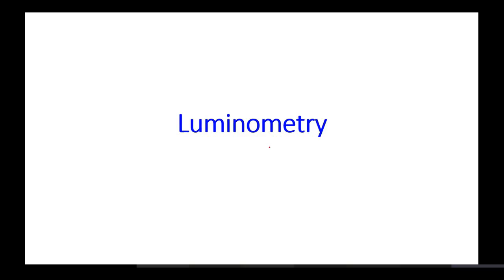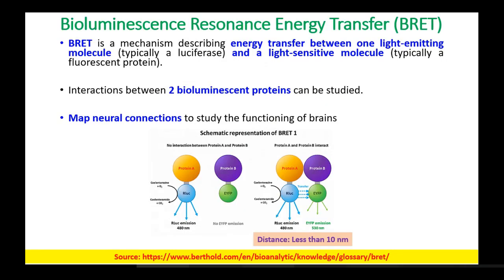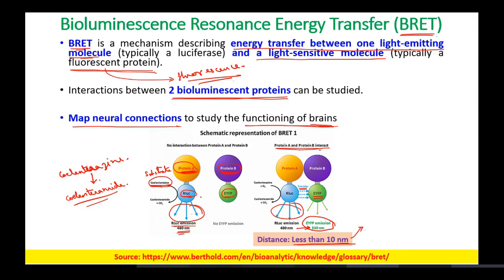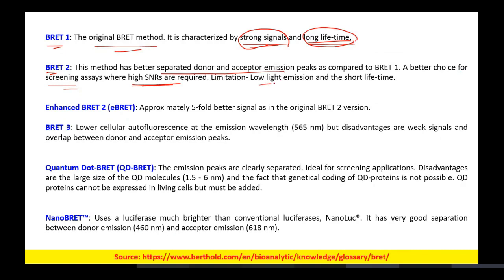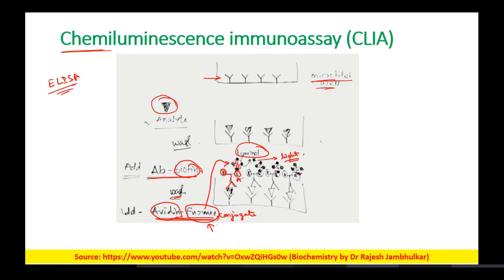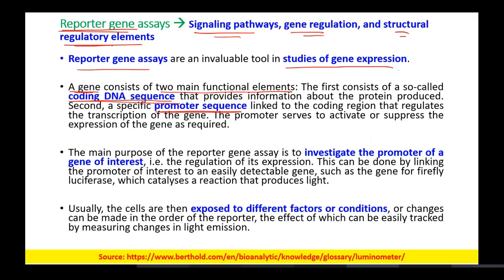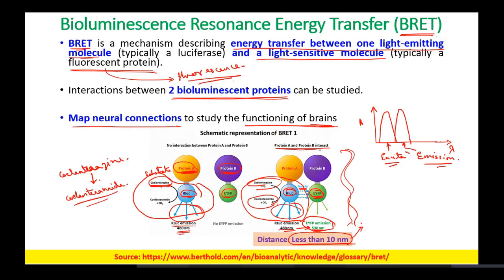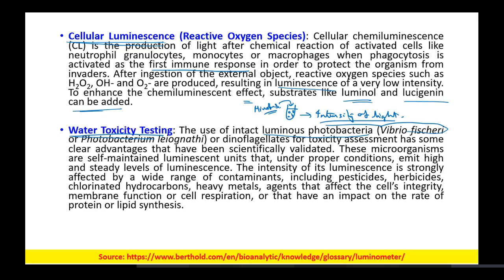Lecture 10: Luminometry (Part-II)